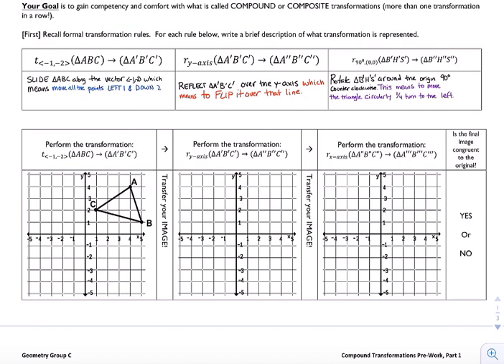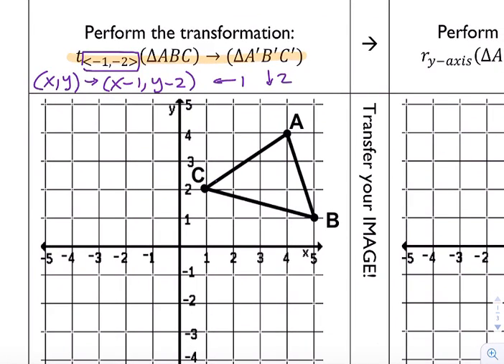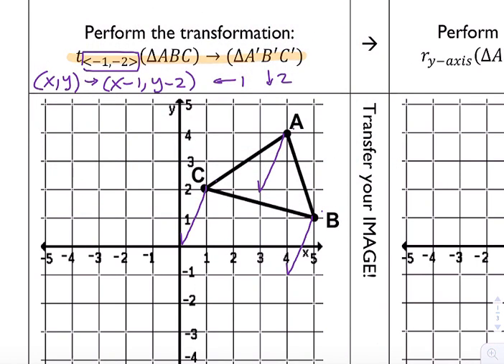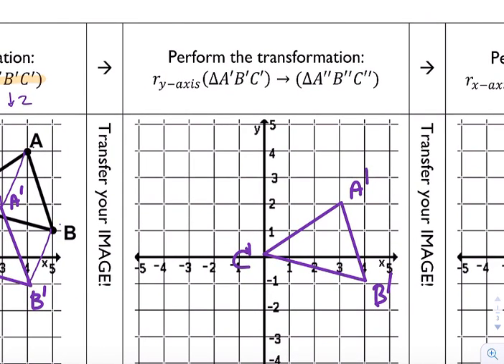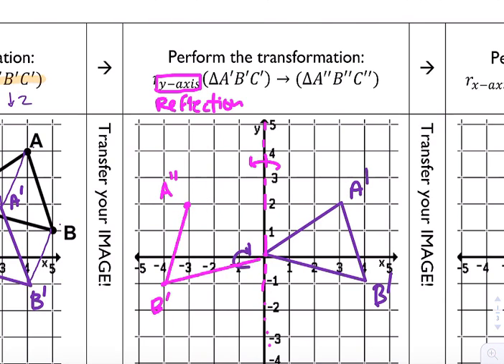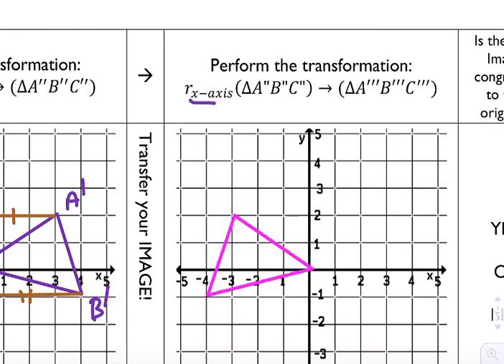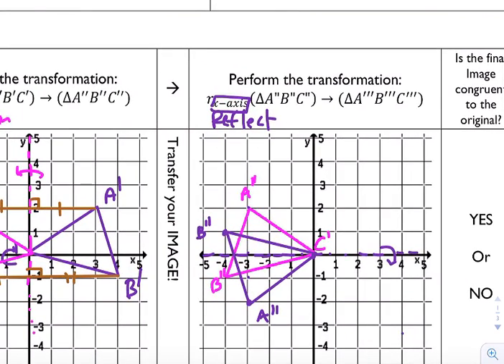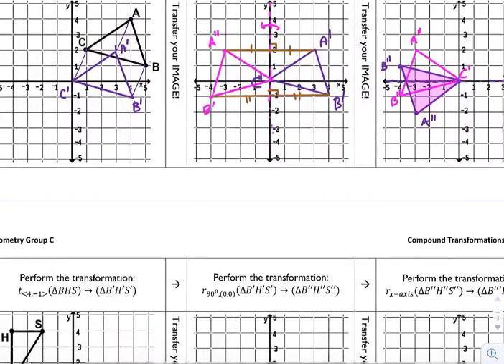GROUP C GETTING STARTED